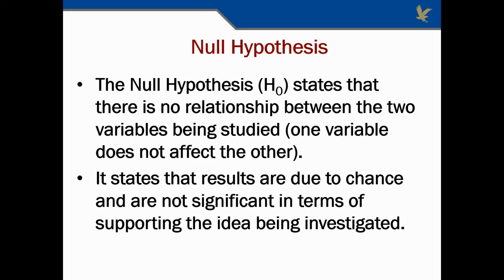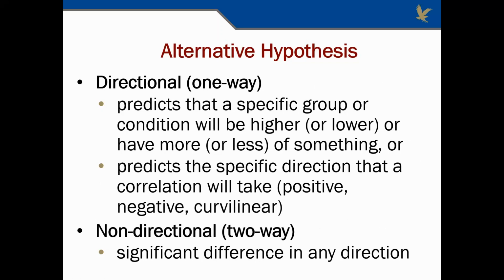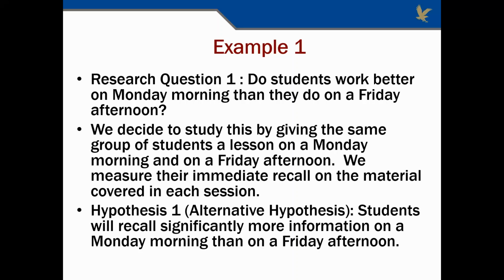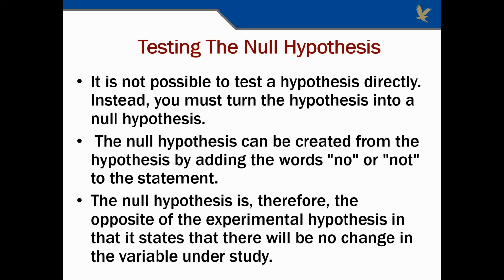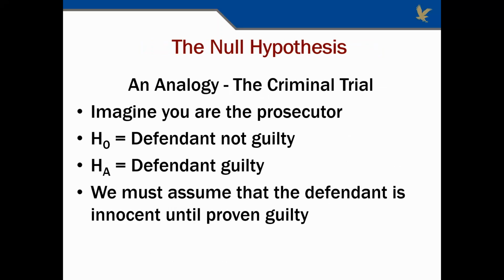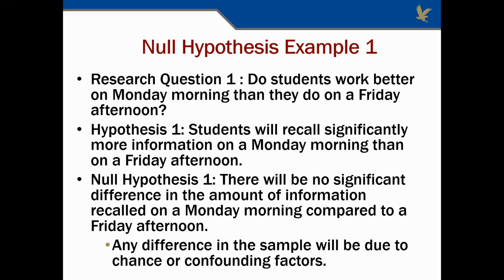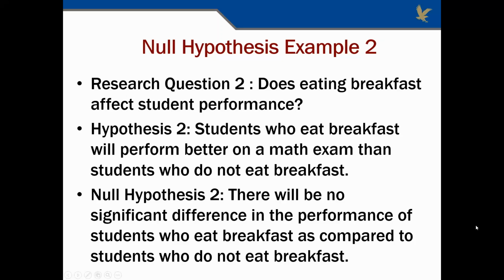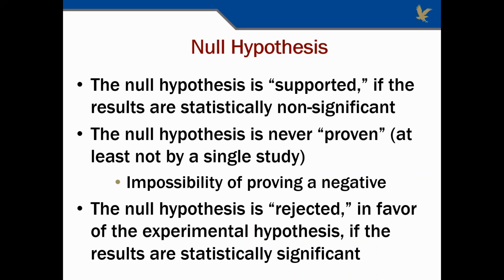Formulating a Hypothesis